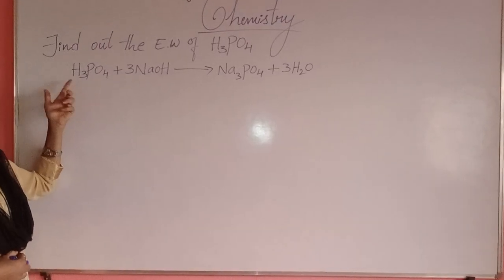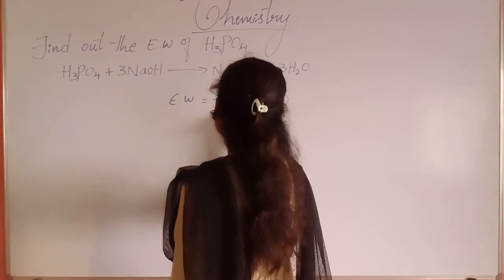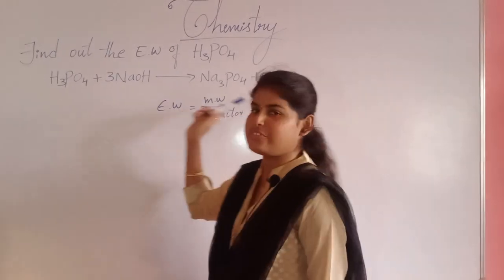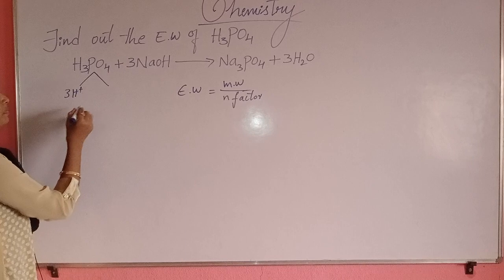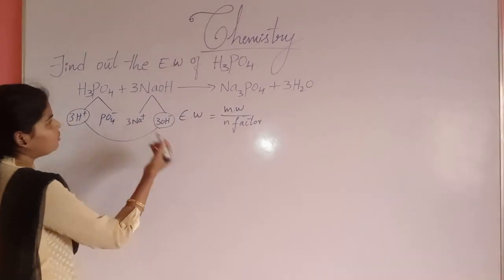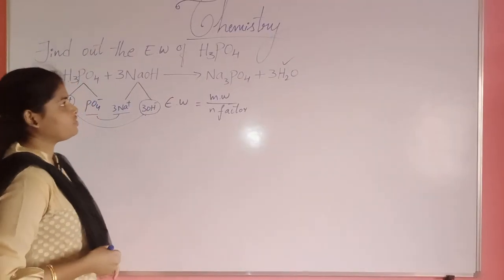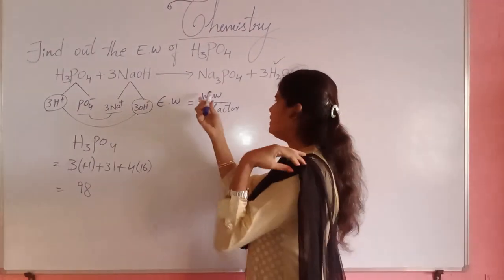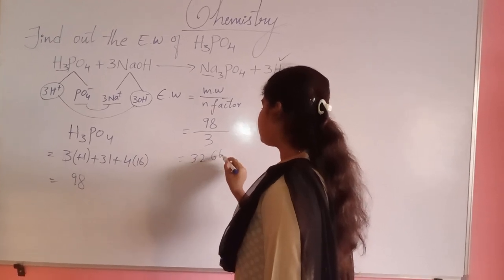Equivalent weight of H3PO4